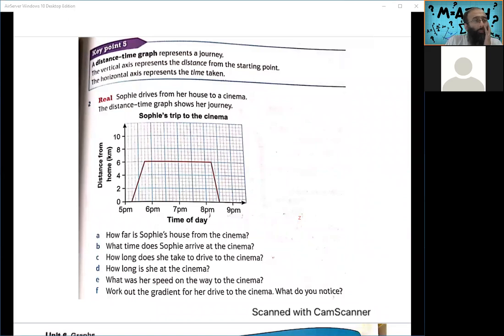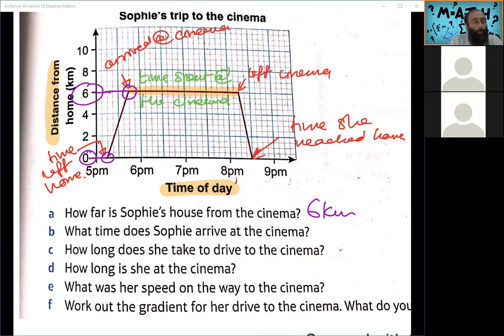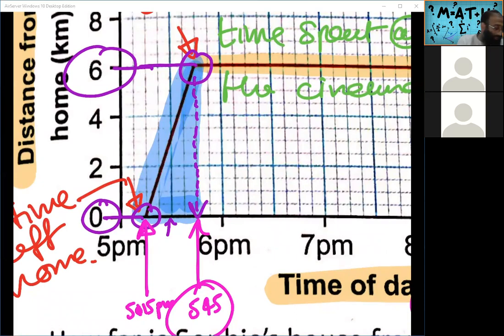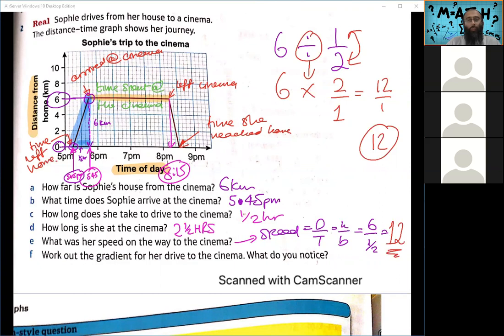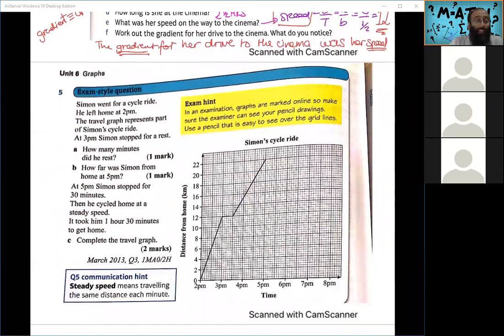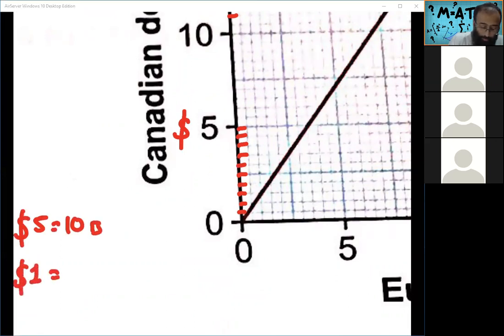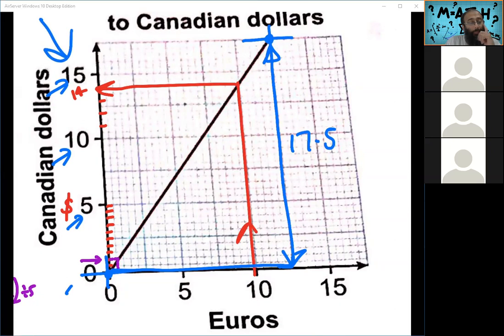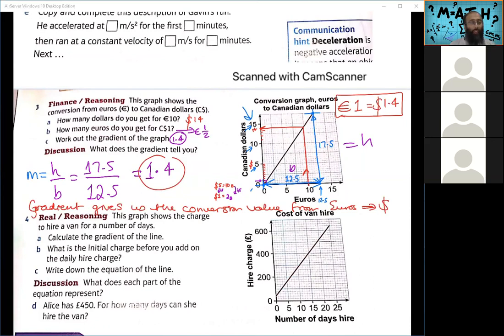21 06 20 GCSE real life graph qs